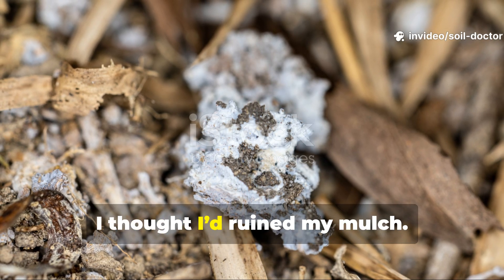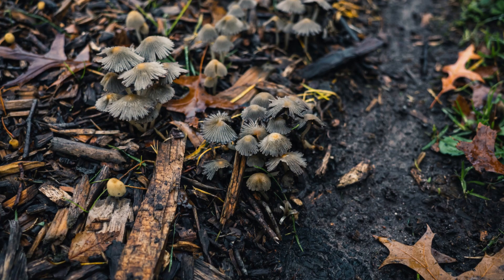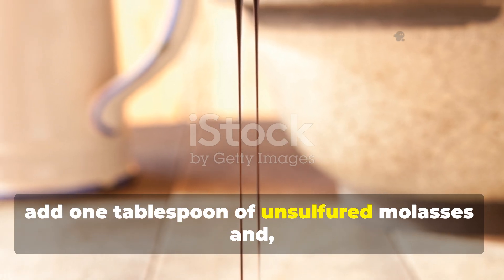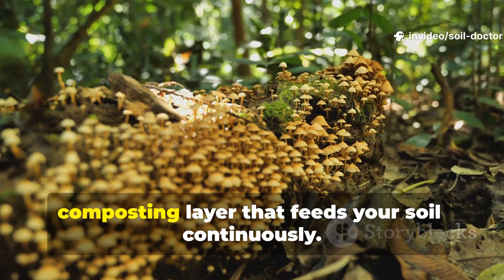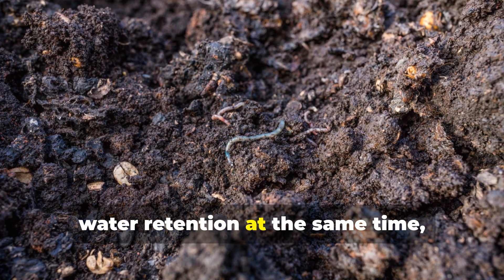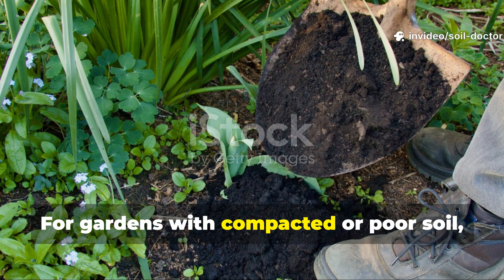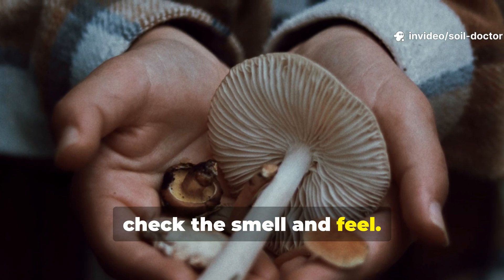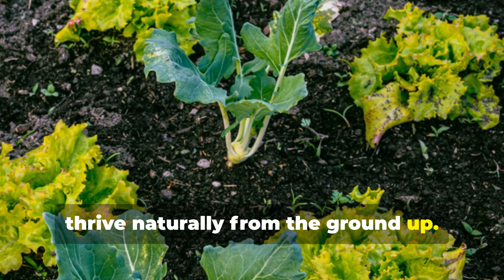I Poured This Over My Mulch and It Started Growing White Fuzz That’s a Good Thing!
If you’ve ever seen white fuzz growing through your mulch, don’t panic—it’s not mold, it’s life. That web is mycelium, the living network that turns wood and leaves into humus. In this video, we’ll show how to feed and grow this underground ecosystem safely to supercharge your garden’s fertility, moisture retention, and root health—all by using one simple pour-over mix.

🔥 What You’ll Learn in This Video:

How mycelium decomposes organic mulch into nutrients.

Why fungal soil is the secret behind forest fertility.

How to encourage beneficial fungi instead of killing them.

The natural liquid mix that wakes up dormant mycelium.

📌 We Also Answer:

What’s the difference between good and bad fungi?

Can you mix it with compost tea or EM liquid?

How fast does mulch start breaking down with this method?